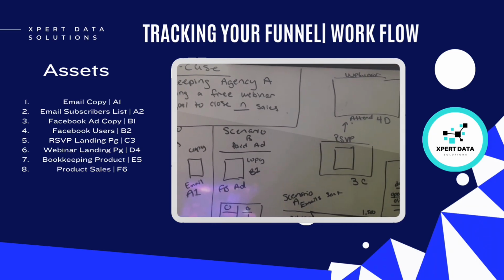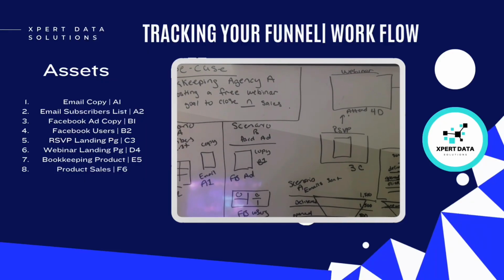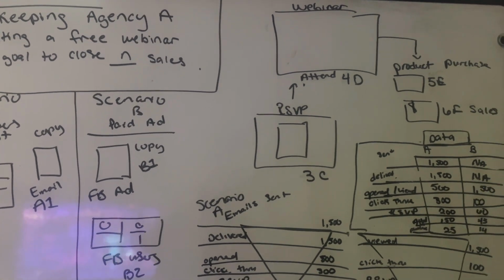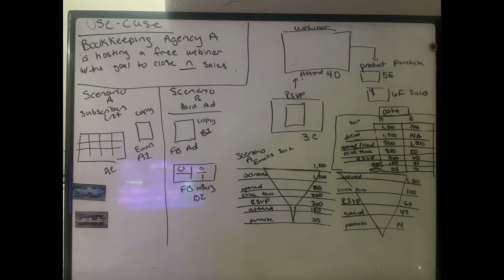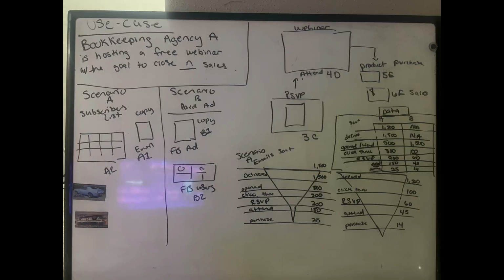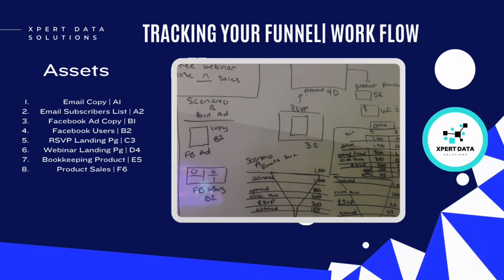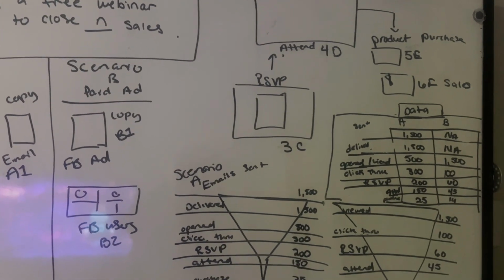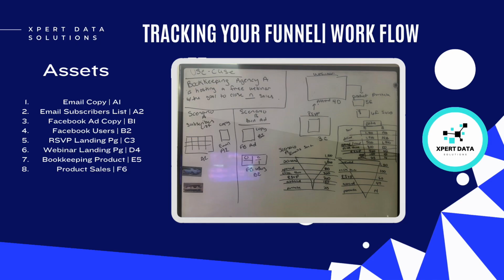Tracking Webinar Success: How Copy and Ads Drive Sales for Bookkeepers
In this video, XPERT Data Solutions (XDS) walks through the process of inviting participants to a sales-boosting webinar for bookkeeping agencies.
We cover two key scenarios: inviting participants from an email subscription list and through Facebook ads.
Watch as we track the entire sales funnel, from users seeing the invitation to attending the webinar and ultimately making a purchase.
Learn how to monitor and optimize each step to predict sales performance and maximize your results!